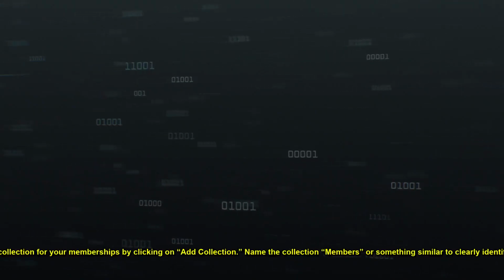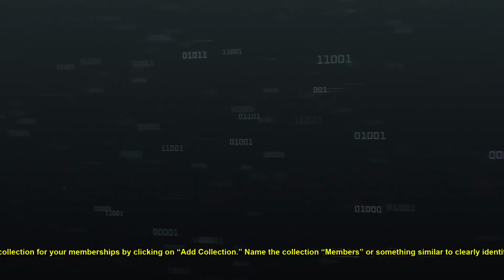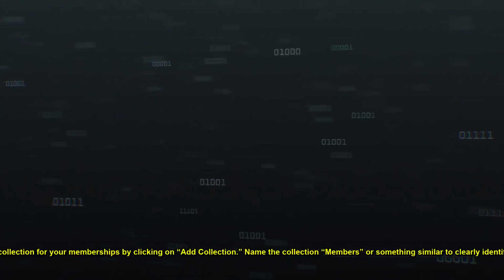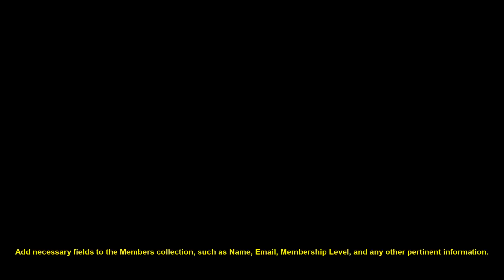How to configure Webflow to power a membership app - Full Guide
Unlock the potential of your Webflow project with our comprehensive guide on configuring Webflow to power a membership app! In this video, we'll walk you through each step of the process, from setting up user authentication to managing member access and creating engaging content. Whether you're a beginner or an experienced developer, this full guide will equip you with the tools and knowledge you need to build a successful membership platform using Webflow.